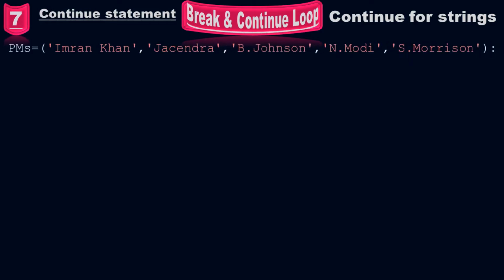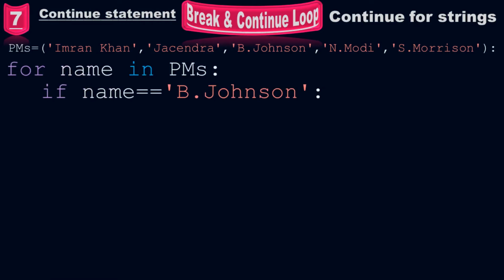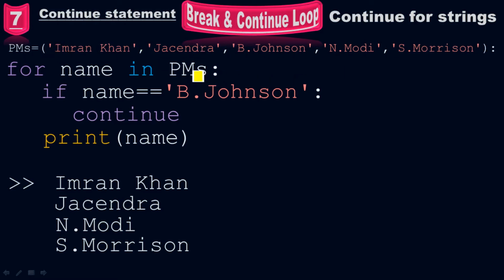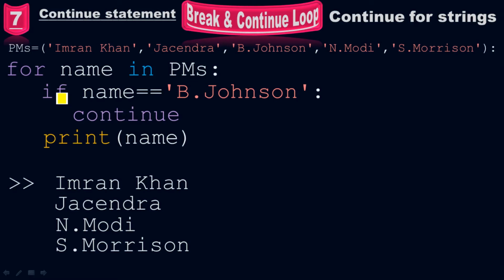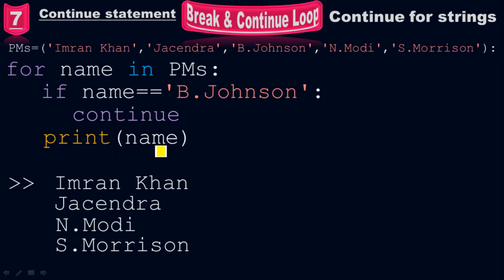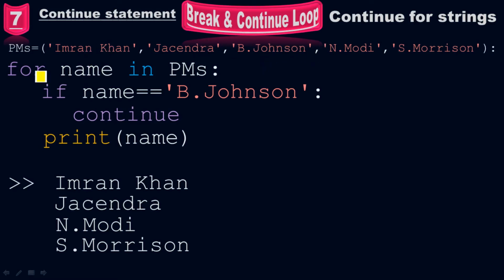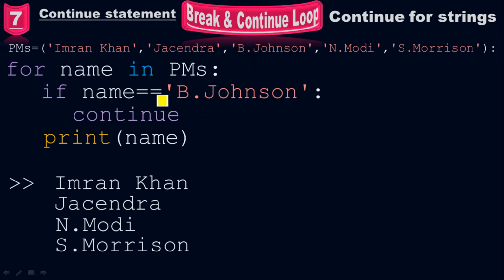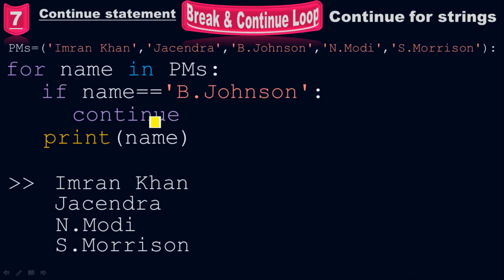Continue statement with the for loop and if-statement in Python - Python by Moein